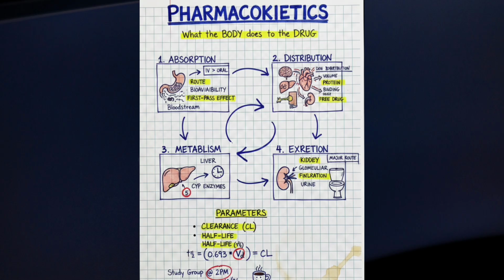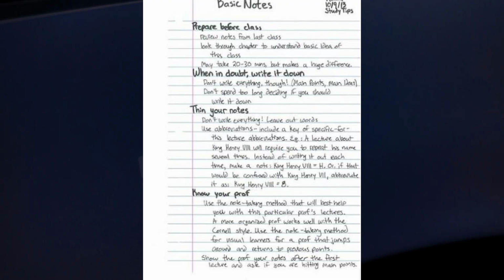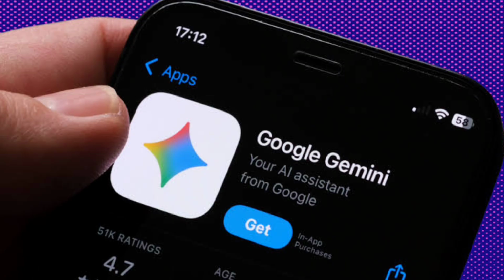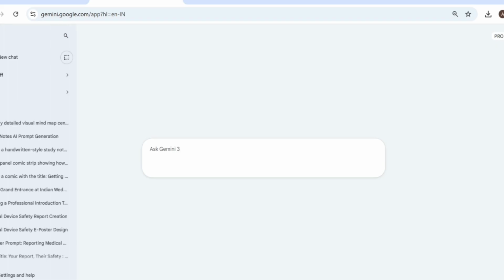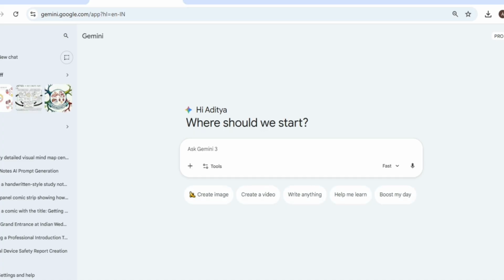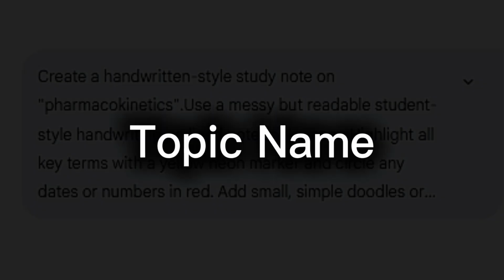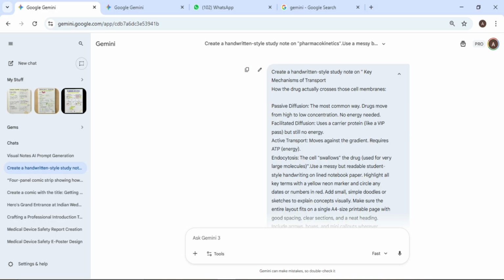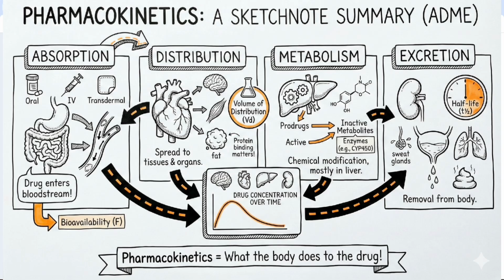How to Convert Simple Notes into Creative Notes | Study Smarter Not Harder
Are your notes boring and hard to remember? 🤯
In this video, I will show you how to convert simple notes into creative notes step by step using easy and practical methods.

These techniques will help you:
✔ Remember faster
✔ Revise smarter
✔ Score better in exams
✔ Make notes visually attractive

Prompt - 1) Create a handwritten-style study note on "YOUR TOPIC".Use a messy but readable student-style handwriting on lined notebook paper. Highlight all key terms with a yellow neon marker and circle any dates or numbers in red. Add small, simple doodles or sketches to explain concepts visually. Make sure the entire layout fits on a single A4-size printable page with good spacing, clear sections, and a neat heading. Include arrows, boxes, and mini callouts wherever helpful to improve memory recall.

2)A comprehensive hand-drawn sketchnote summary of [INSERT TOPIC/KEY CONCEPT]. The layout is organized and educational, featuring doodles, arrows, and boxes connecting ideas. Use a white background with black ink and [INSERT ONE ACCENT COLOR, e.g., orange] for highlights. The style is playful but professional, like a graphic facilitator's work. Include icons representing [INSERT KEY ELEMENT 1] and [INSERT KEY ELEMENT 2]. High resolution, clear lines."

This video is perfect for students, competitive exam aspirants, college learners, and self-study students who want to upgrade their note-making skills.

📌 Topics covered in this video:
– How to turn boring notes into creative notes
– Best note-making techniques for students
– Mind maps, colors & structure tips
– Smart study hacks for exams

👉 Watch till the end to learn the PRO creative notes method that toppers use!